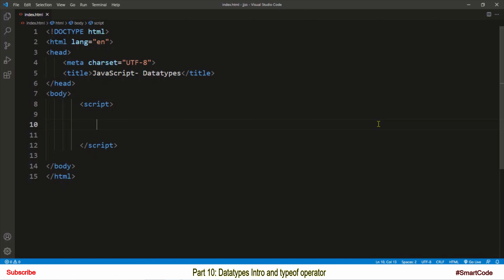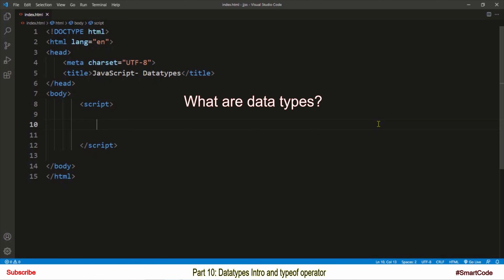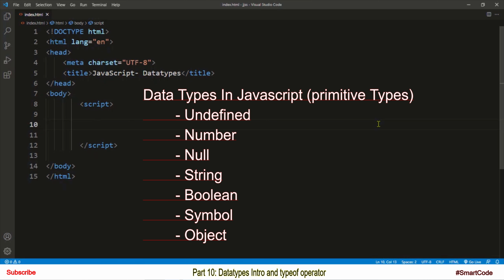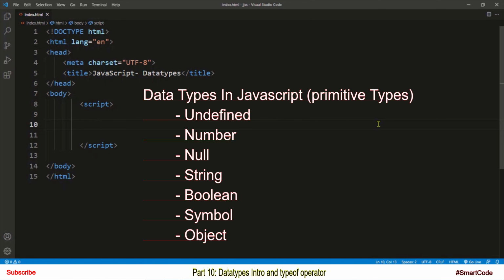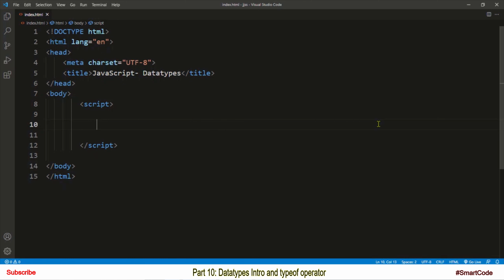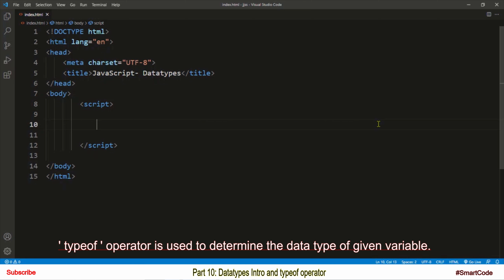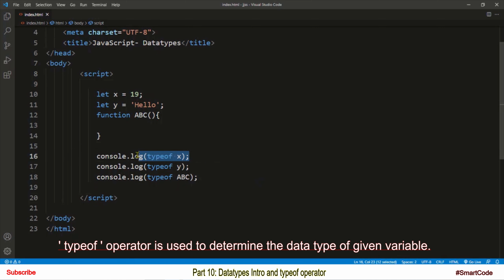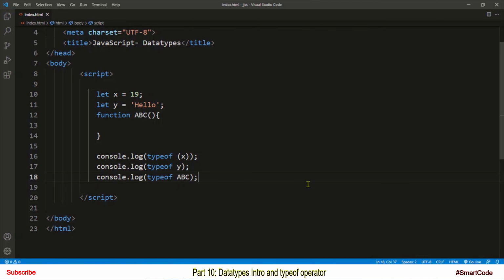Data Type Introduction And Typeof Operator | Part 10 | JavaScript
JavaScript From Basic To Advanced!
Part 10:
So finally from part 10 you will start learning data types in JavaScript. I will present data types introduction and than you will learn an important operator which is called typeof.

Part 10: Data Type Introduction And Typeof Operator ,  includes following topics:

- Data types in JS.
- Typeof operator.